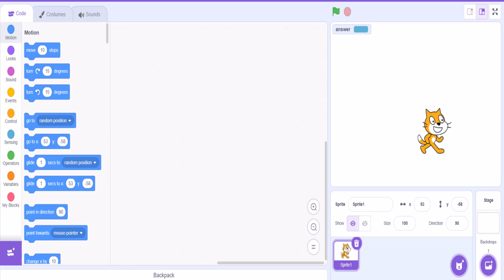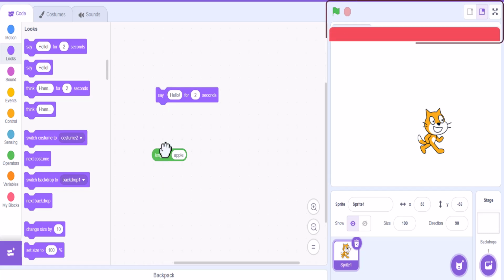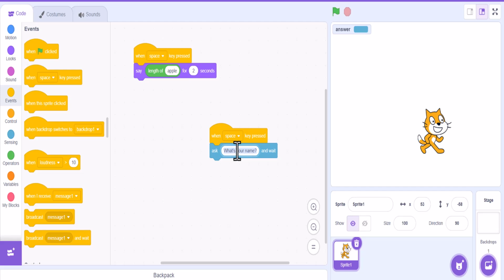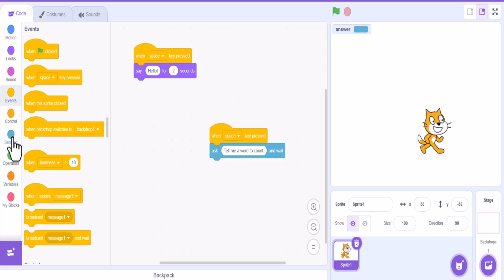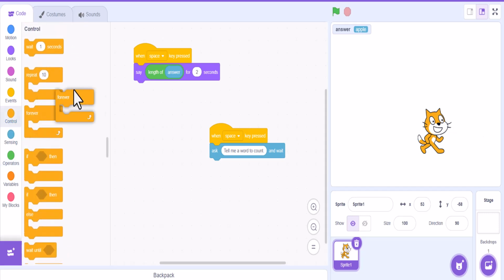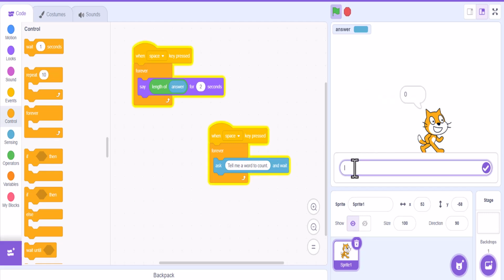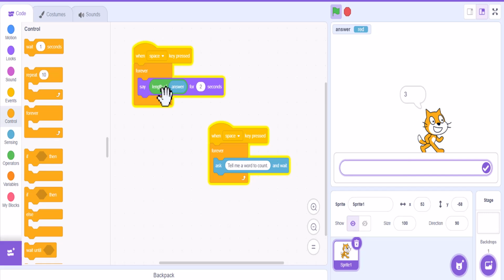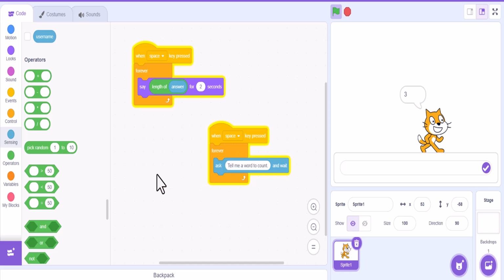Scratch How To Find The Length Of A Word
This video focuses finding the length of a word in Scratch.